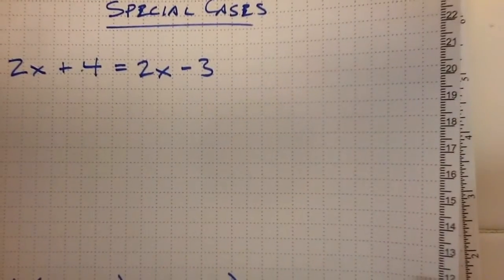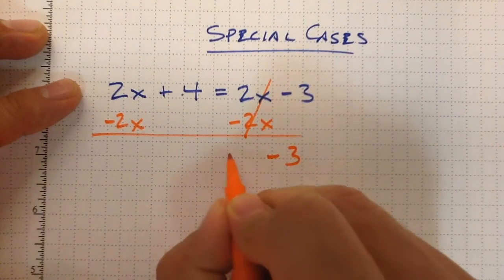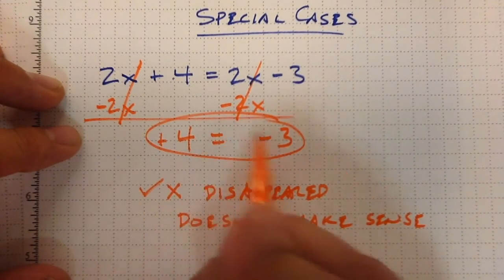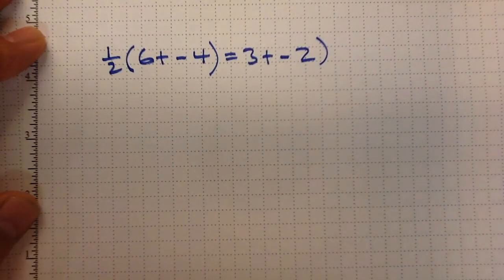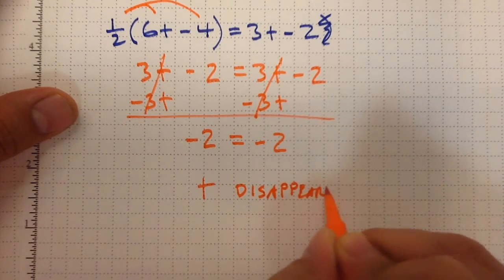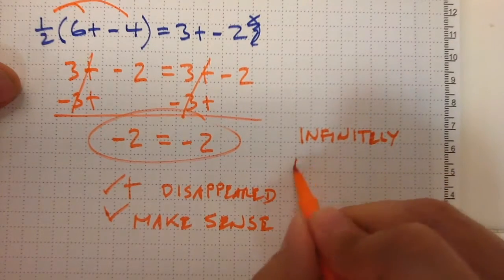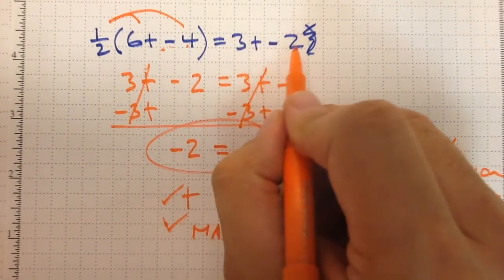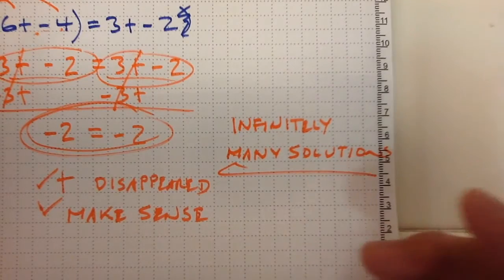1.3.4 - Special Cases of Variable on Both Sides